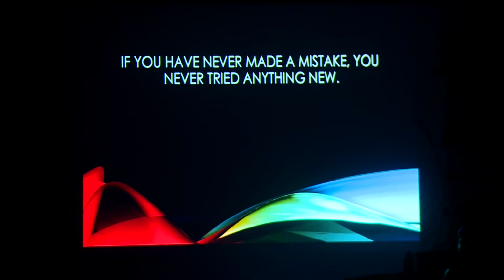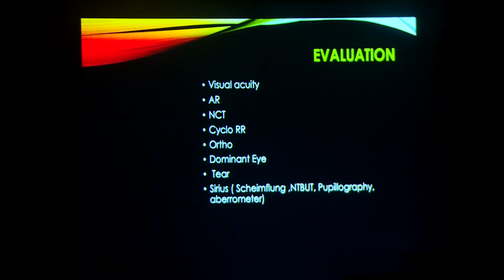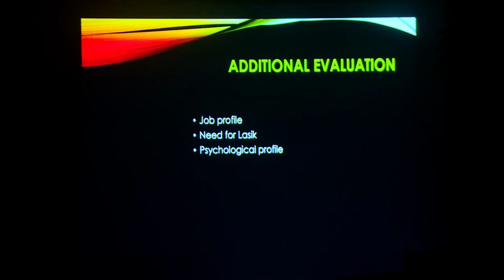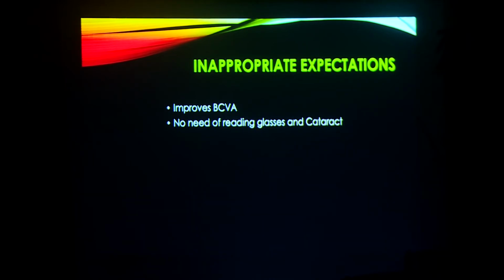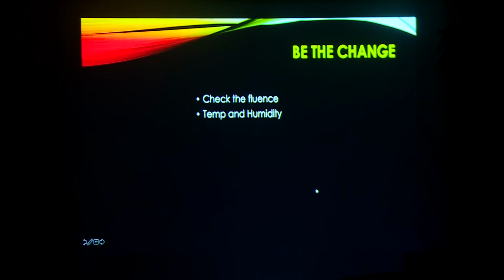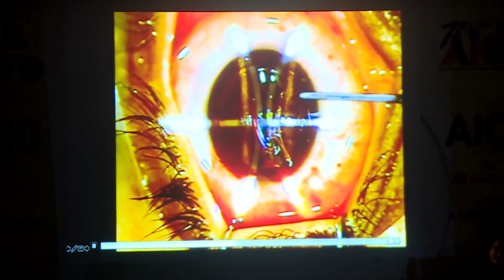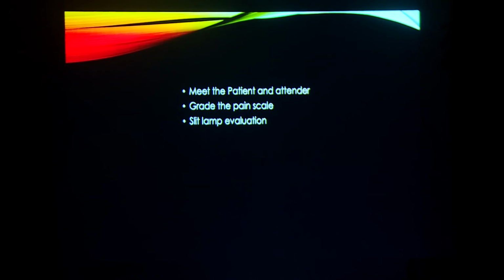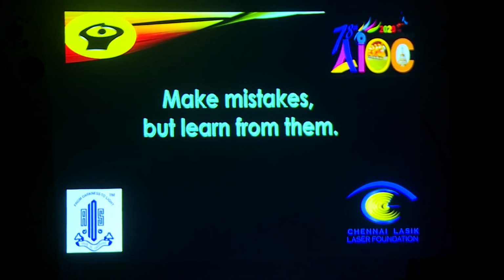AIOC2020 IC092 T2 Dr M Nishanth Refractive perspective if you never made a mistake, you never tried